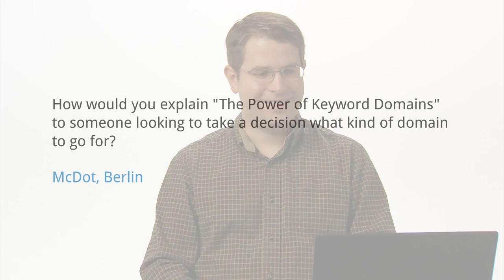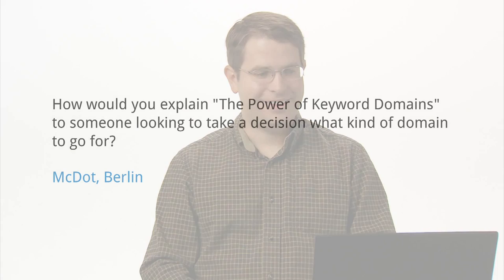Domain Name Crusher: Matt Cutts discusses the importance of keywords in domain names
- Google Exec Matt Cutts discusses the importance of keywords in domain names. This was a video that was the inspiration behind our Domain Name Crusher project. To learn how you can create domains that little crush the competition, visit us